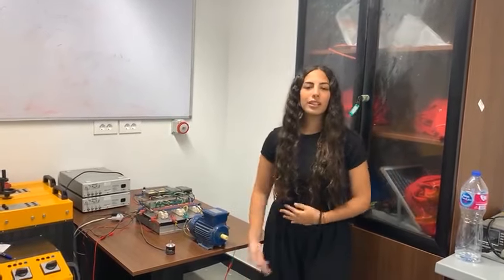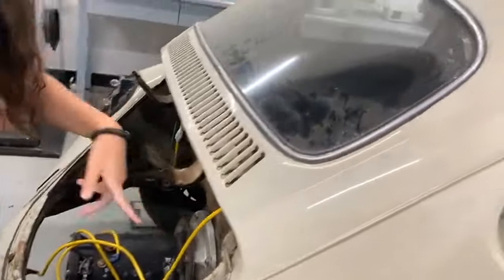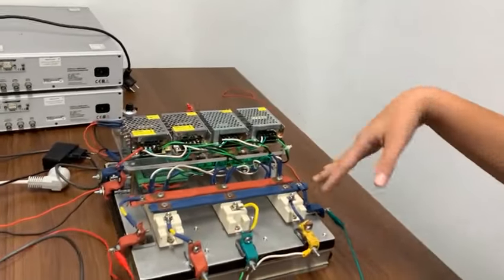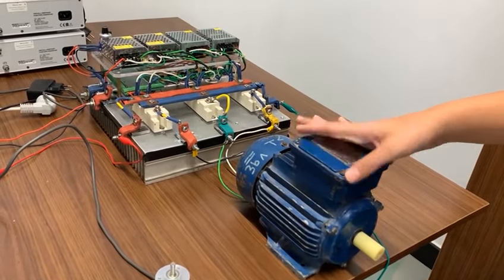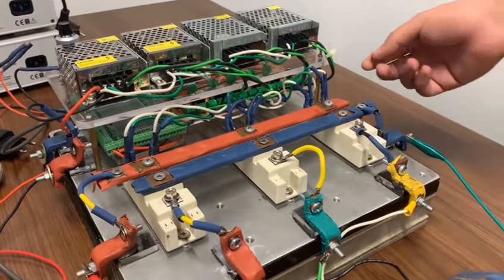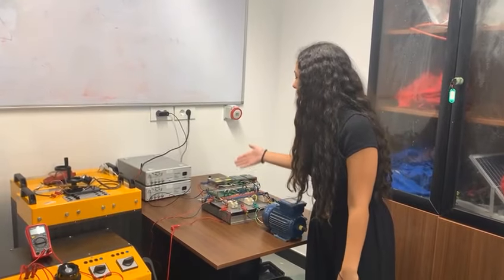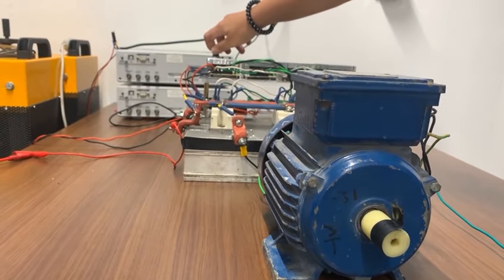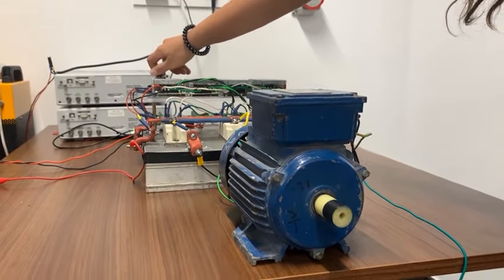Development of Induction motor controller for EV :: Fuzzy controller for better dynamic response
Induction motors are economic, maintenance free, its robust and hazard free. Due to these, EV manufacturers are more interested in induction motor.

If students have curiosity to learn and the teacher is passionate to teach then distance doesn’t matter. My students did it being 13000 km away from me.